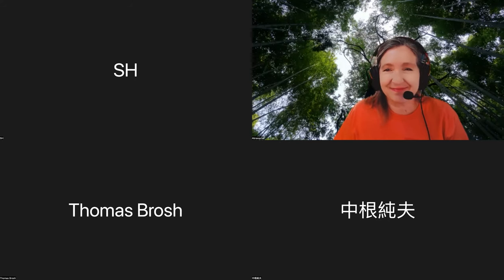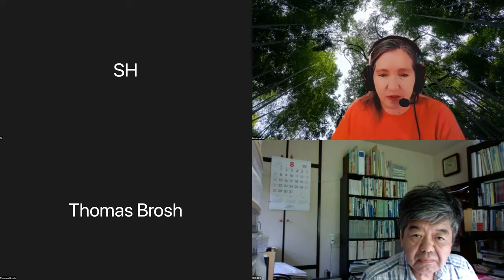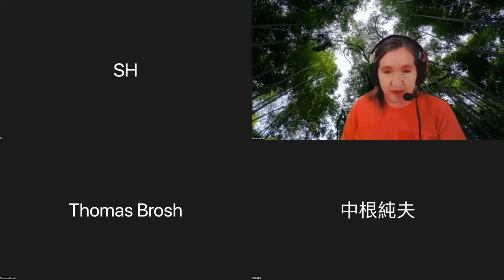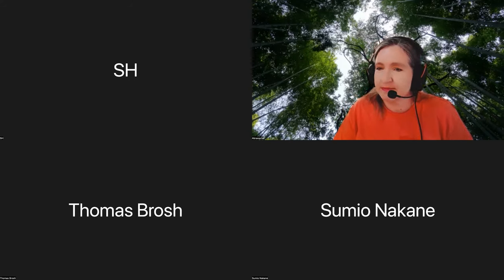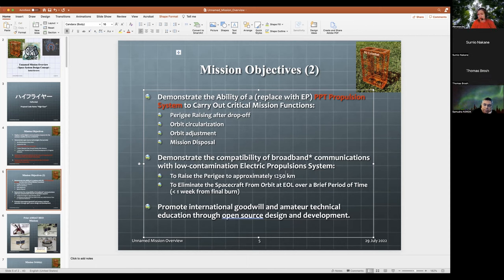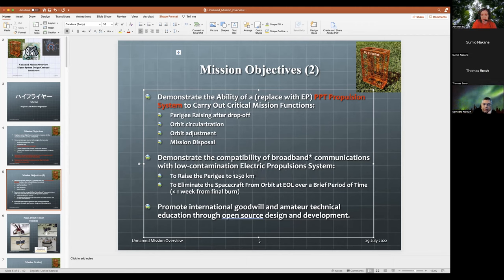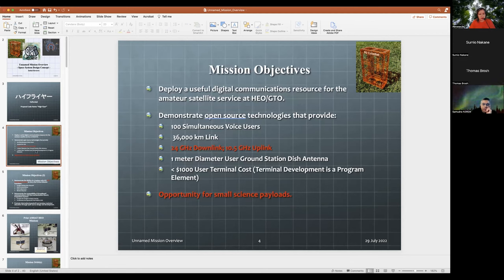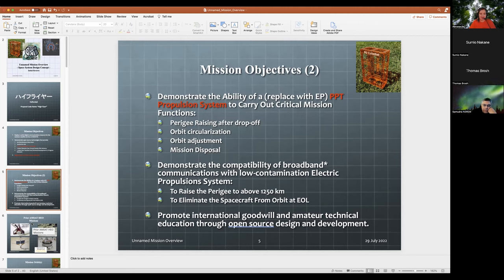Haifuraiya Proposal Work Session 1 August 2022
0:00 Session Intro
2:50 Slide 1 & 2 (Cover & Title Page)
4:40 Slide 3 (Mission Objectives)
8:04 Slide 4 (Mission Objectives Cont.)
21:01 Slide 5 (Prior AMSAT HEO)
23:41 Slide 6 (Mission Orbit)
32:11 Slide 7 (Spacecraft Size)
36:46 Slide 8 (2014 Working Model)
41:09 Slide 9 (Internal Volume)
42:54 Slide 10 (Spacecraft Functional Block Diagram)
46:53 Slide 11 (Power Subystem)
49:01 Slide 12 (Solar Array Model)
49:36 Slide 13 (Power Budget)
51:02 Slide 14 (Structure Design)
57:17 Slide 15 (Structure Design Model)
58:02 Slide 16 Mass Budget)
59:05 Slide 17 (Thermal Design)
1:00:58 Slide 18 (Attitude Control System)
1:03:18 Slide 19 (ACS Cont.)
1:05:19 Slide 20 (ACS Cont. - Interface Diagram)
1:06:04 Slide 21 (ACS Cont. - Operations Flowchart)
1:07:04 Slide 22 (Flight Computer)
1:07:58 Slide 23 (Primary Experiment - mmW Transponder)
1:11:03 Slide 24 (Primary Experiment Cont.)
1:17:30 Slide 25 (Primary Experiment Cont.)
1:19:30 Slide 26 (Primary Experiment Cont.)
1:21:32 Slide 27, 28 & 29 (Primary Experiment Cont. - Uplink Analysis)
1:23:12 Slide 30 (Telemetry & Control L-to-U Transponder)
1:30:41 Slide 31 (Telemetry & Control L-to-U Transponder Cont.)
1:32:17 Slide 32 (TLM Link Budget)
1:32:41 Slide 33 (CMD Link Budget)
1:32:49 Slide 34 (RadFx Experiment)
1:34:46 Slide 35 (Precipitation Attenuation Experiment)
1:37:50 Slide 36 (Precipitation Attenuation Experiment Cont.)
1:39:03 Slide 37 (Pulse Plasma Thruster Experiment)
1:58:54 Slide 38 (EP - Electric Propulsion)
1:59:33 Slide 39 (EP Cont.)
2:00:30 Feedback!